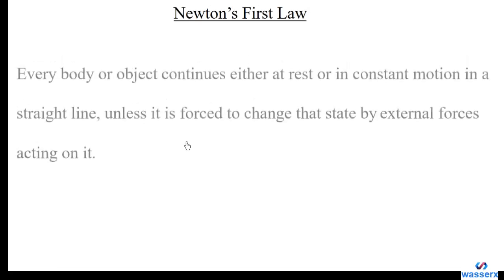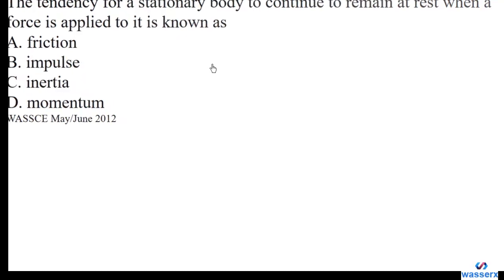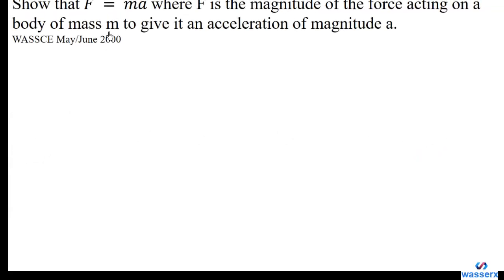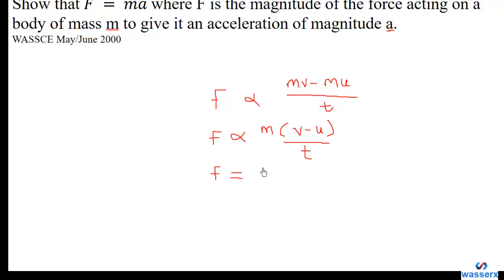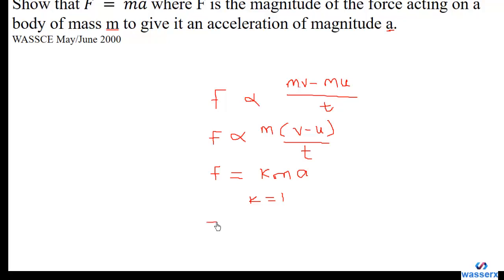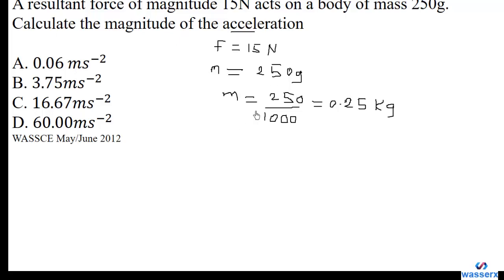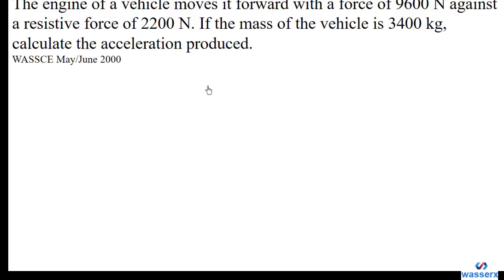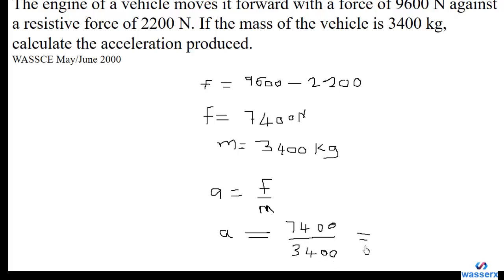Newton's Laws of Motion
WASSCE,NECO,SSCE AND JAMB